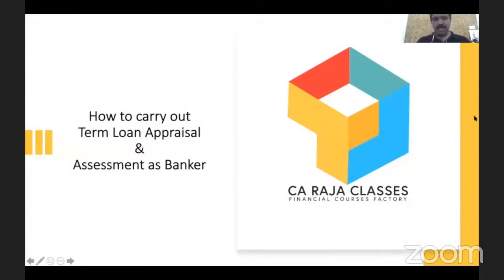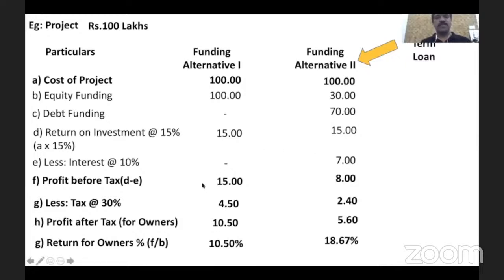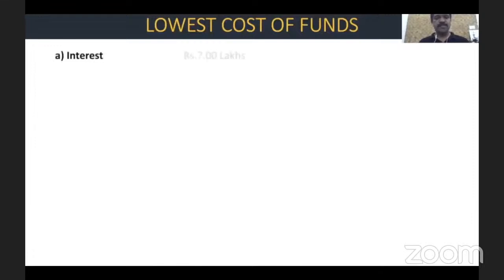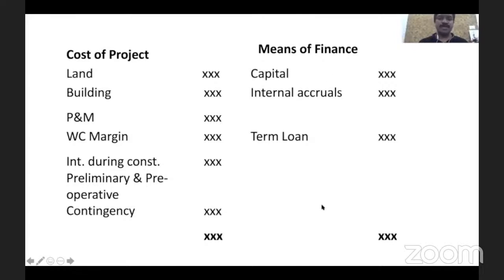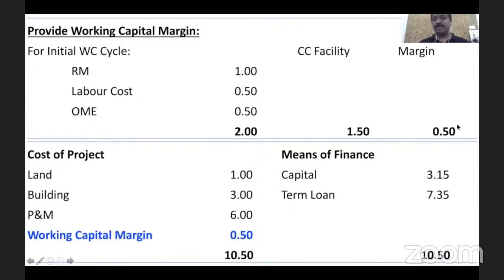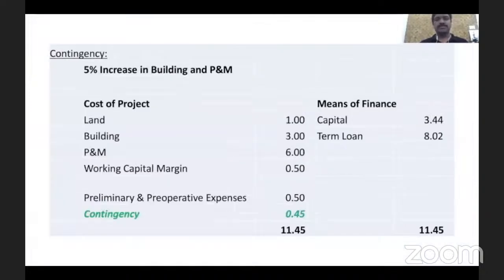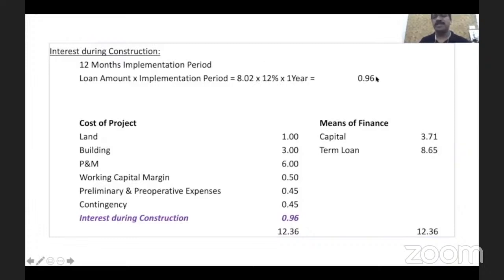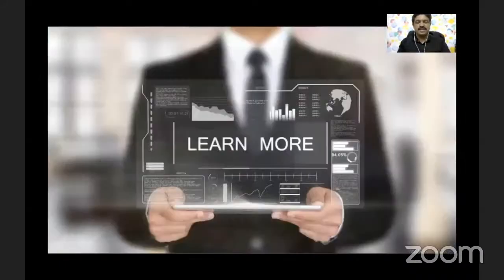Project Finance - Term Loan from Banker's Point of View